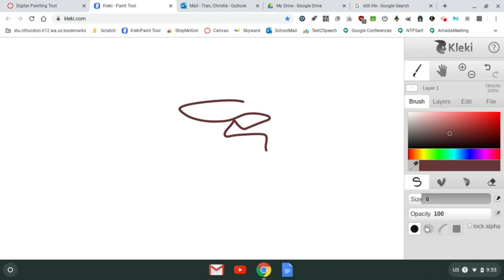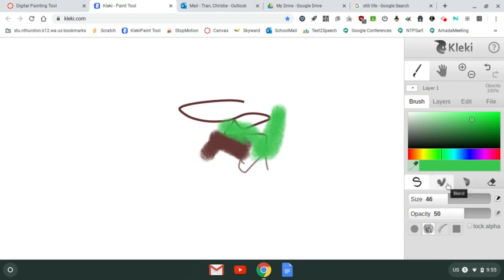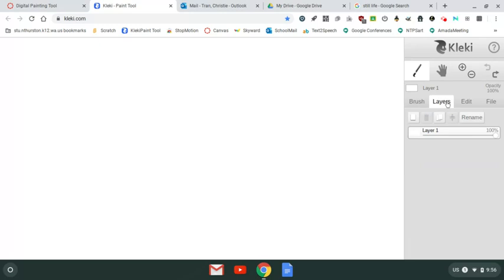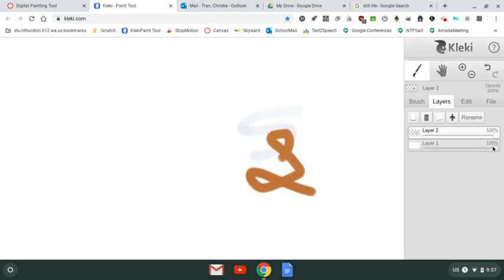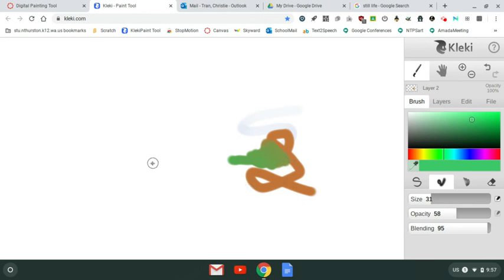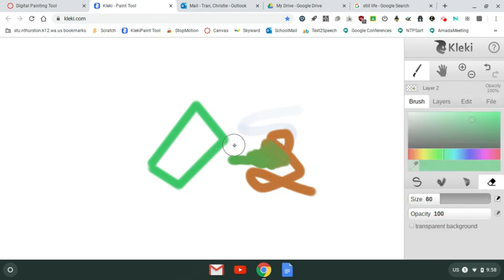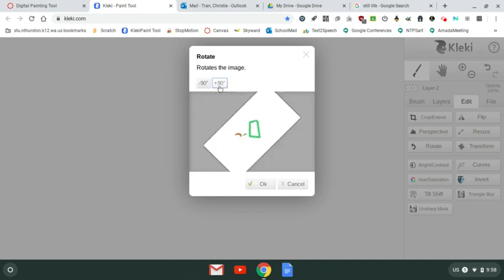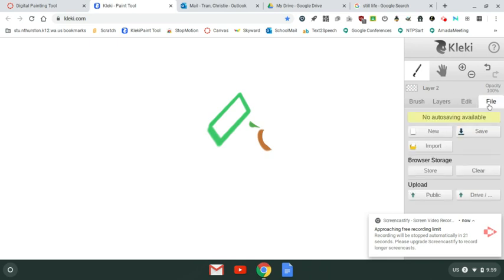1 Kleki Paint: Basics